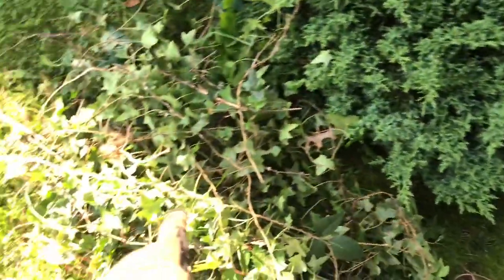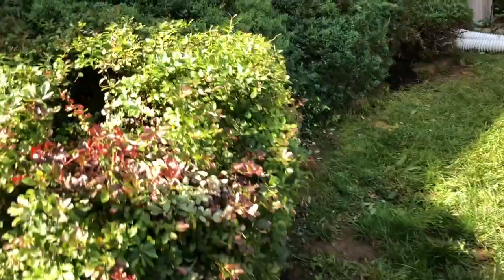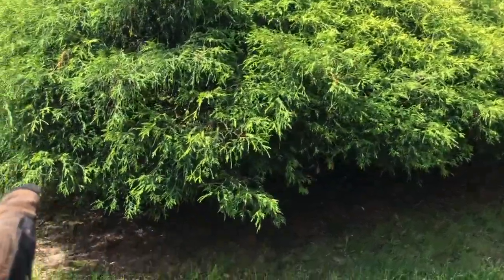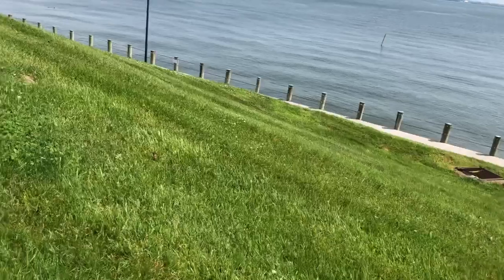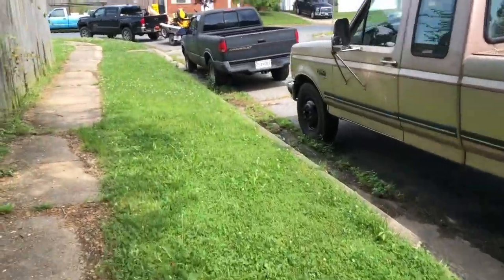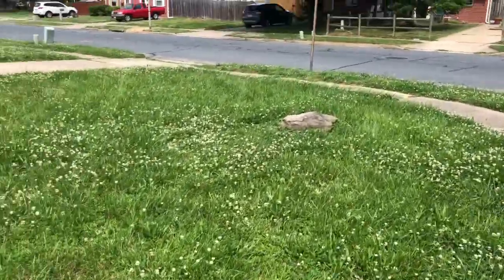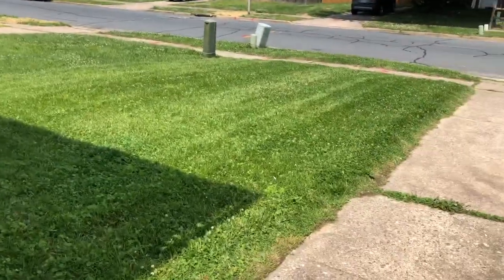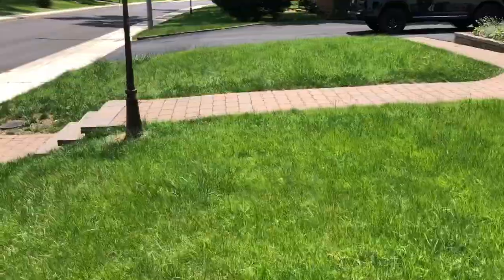Trimming Shrubs And Mowing Yards Vlog 2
I'm HIRING! We help insurance agents make SIX figures with FREE leads, and NO chargebacks.

For everyone else, I make money selling life insurance. I make this free content in the hopes that you use it to improve your sales skills enough to partner with us.

My Mission is to help agents ACTUALLY provide for their families, by serving and helping people.